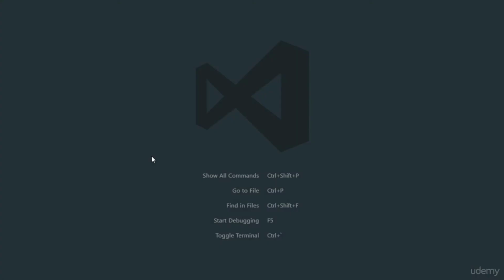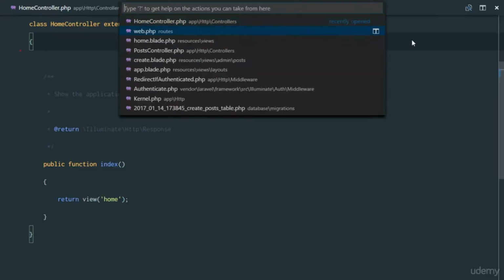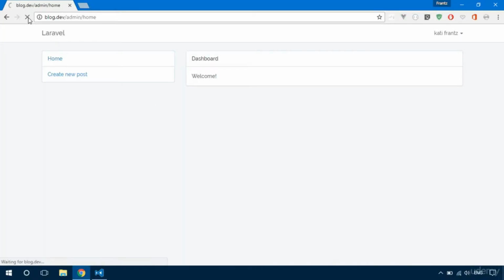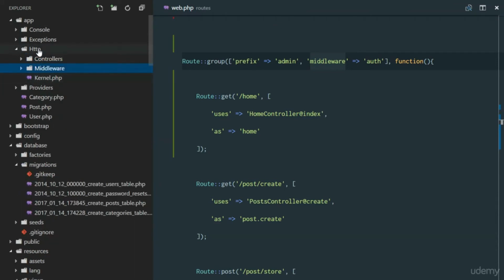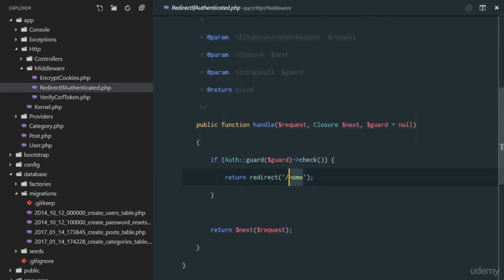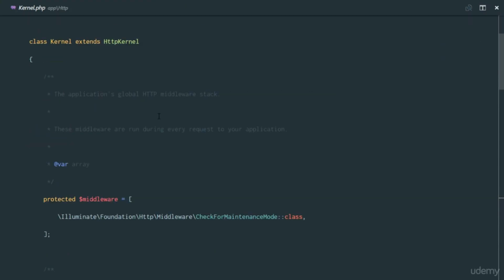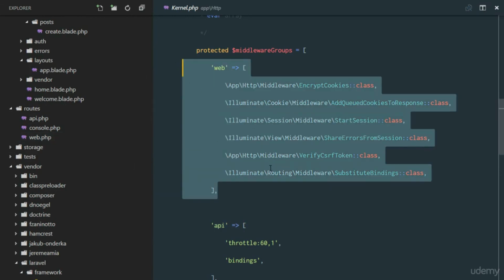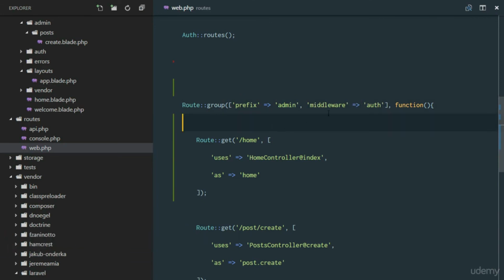#72 More About Middleware Complete Blogging Content Management System in Laravel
More About Middleware Complete Blogging Content Management System in Laravel